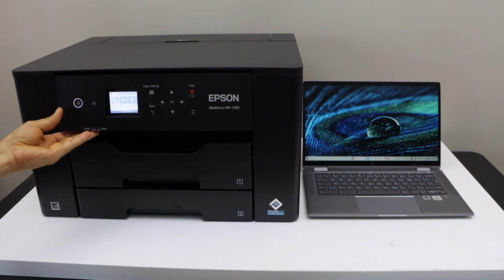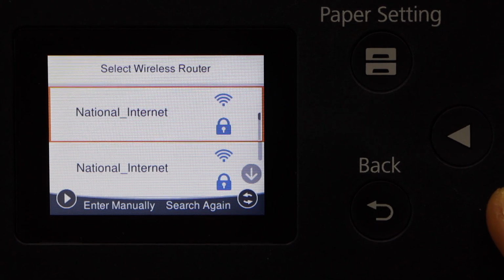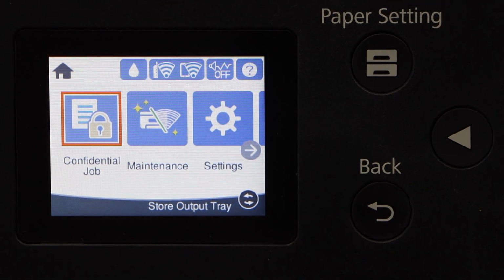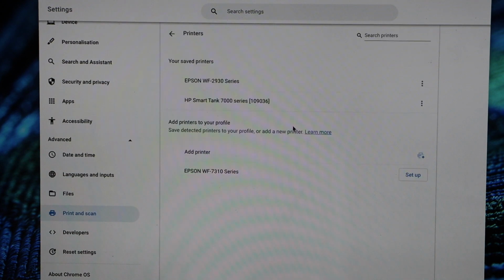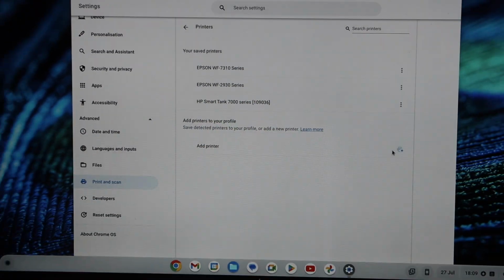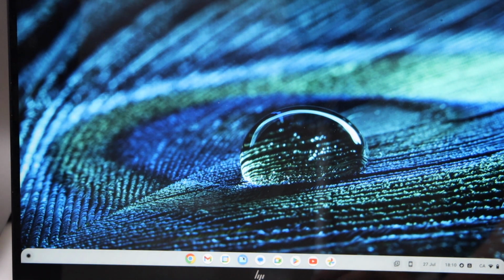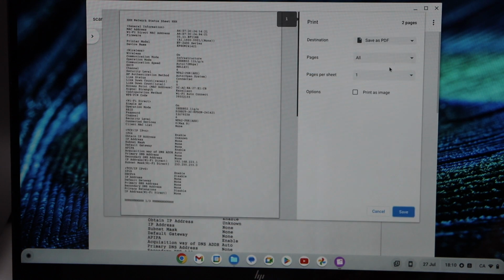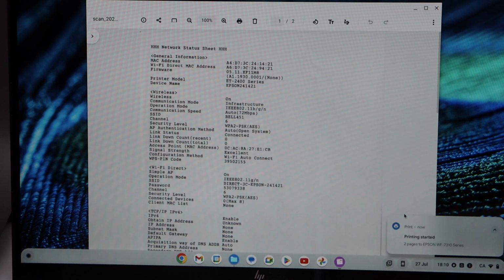Epson WorkForce WF-7310 Setup, Add In ChromeBook, 2-Sided Printing Test !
This video reviews the method to do the setup of the Epson WorkForce WF-7310 Printer and add in the ChromeBook. This shows how to Connect printer to wifi network first and then add in the Chromebook. How to do 2-sided printing with the Chromebook.